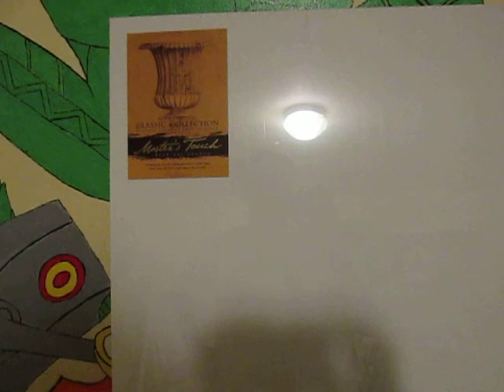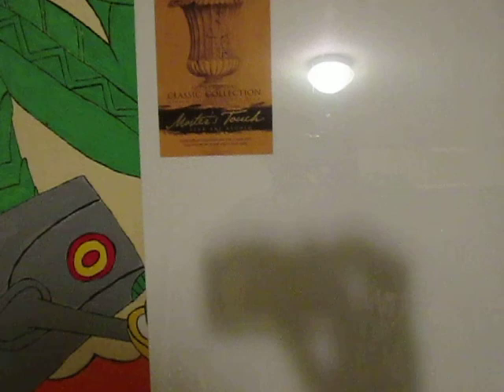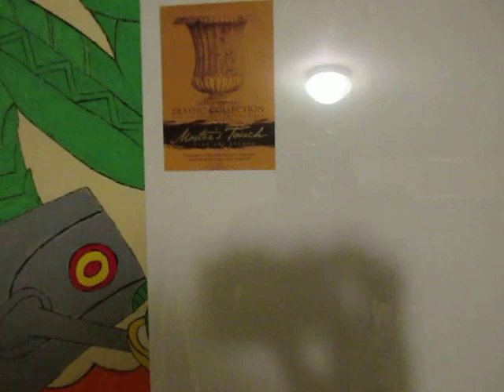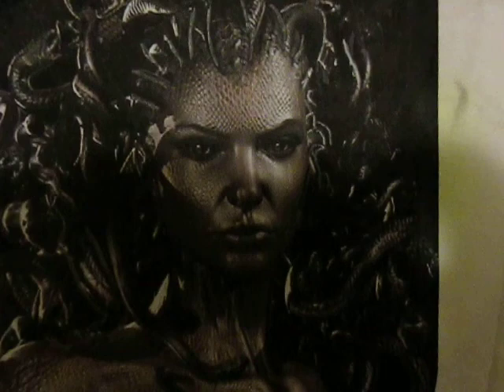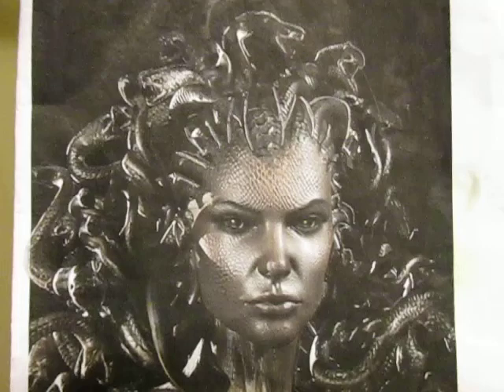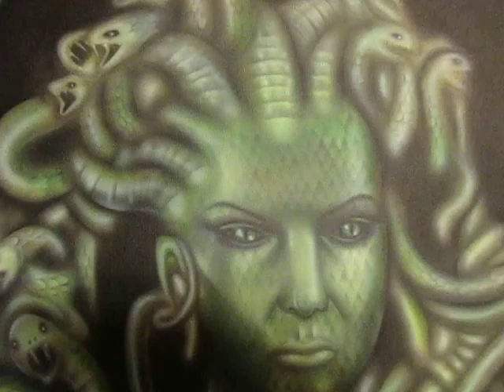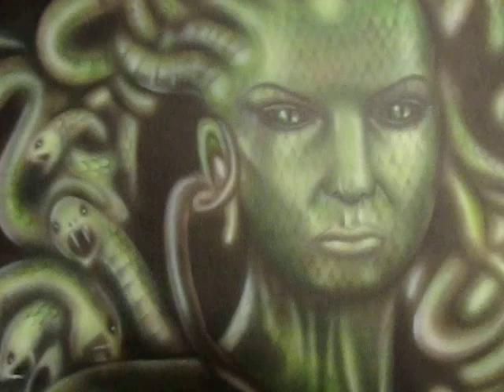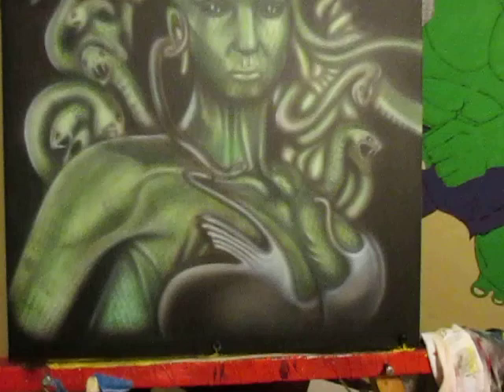airbrushed'' Madusa'' on canvas